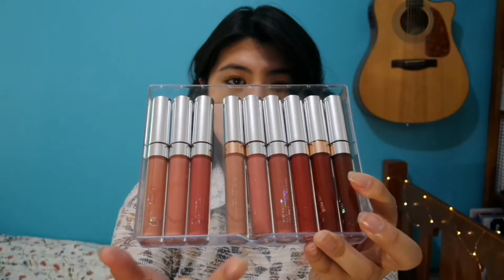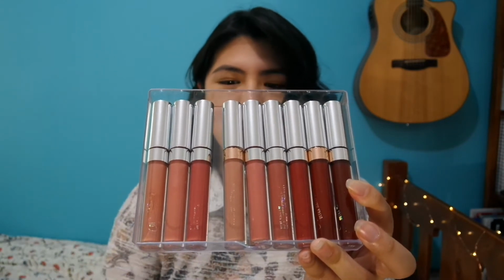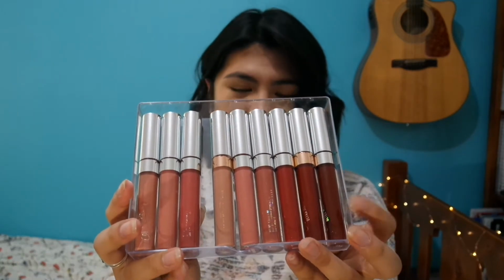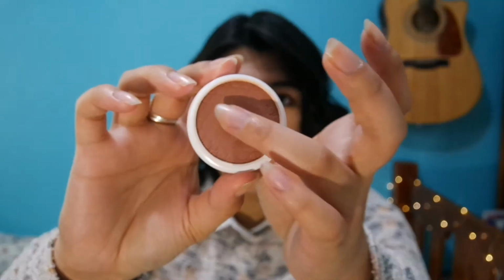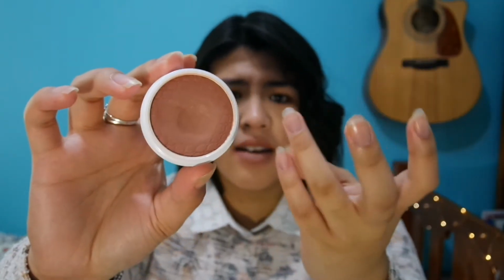Colourpop Haul + Swatches 💄 simplesocialsister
Swatches starts here: 1:05
Review starts here: 5:45
Press to expand ↡

➾ Mentions in this video:

Lippie Pencil:
Dohee

Lippie Stix:
Aquarius (Creme)

Ultra Satin Lip:
Magic Wand
Echo Park
Frick 'n' Frack

Ultra Matte Lip:
Chi
Beeper
Chilly Chili
Avenue
Rooch
LAX

Super Shock Cheek:
Aphrodisiac (matte)

⟐ Music ⟐

Lights Out by Jeffrey Chan (Rystic Remix)

Happy Chances by Nicolai Heidlas